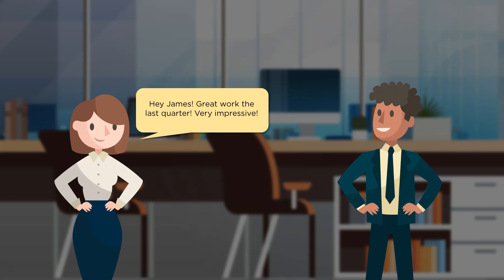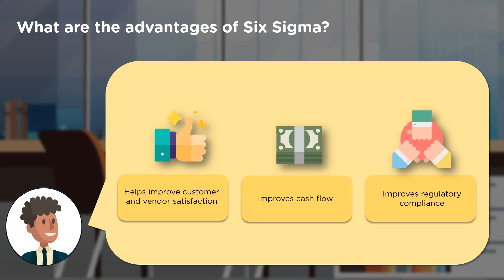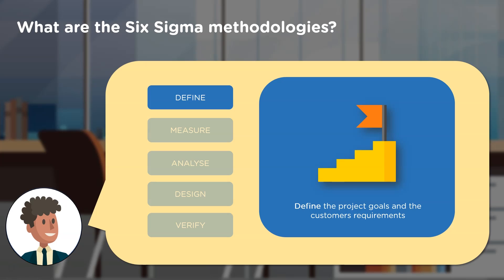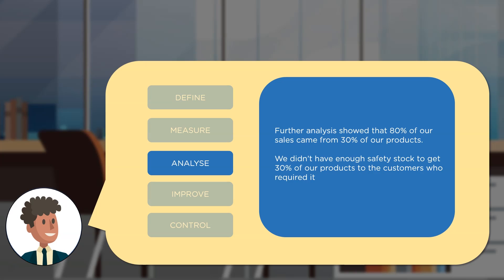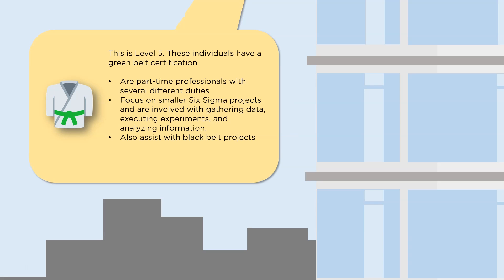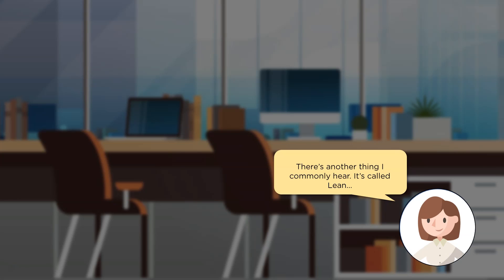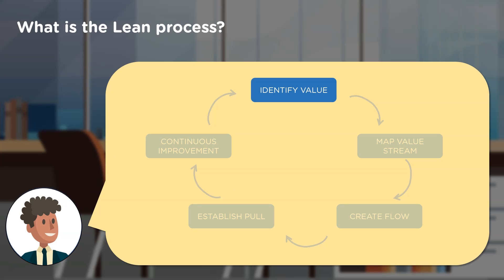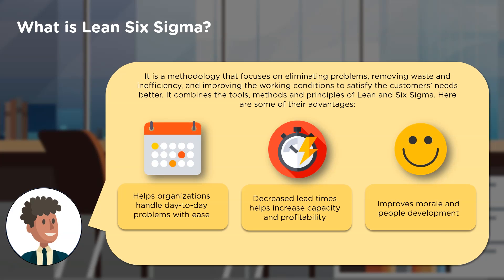Introduction To Six Sigma | What Is Six Sigma? | Introduction To Six Sigma Methodology | Simplilearn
In this introduction to Six Sigma, we'll go into what exactly is Six Sigma, what the different methodologies are, and the different roles in a Six Sigma team. After this, we will also focus on Lean, the Lean process and Lean Six Sigma. We will also learn about how advantageous both Six Sigma and Lean are. Now, let's get started with the video.

The topics we'll be going into in this video are:
1) What is Six Sigma?  01:13
2) What are the advantages of Six Sigma?  02:04
3) What are the Six Sigma methodologies?  02:42
4) What is Lean?   09:34
5) What is the Lean process?  11:09
6) What is Lean Six Sigma?  12:05

Tools Covered
✅ Minitab Tool